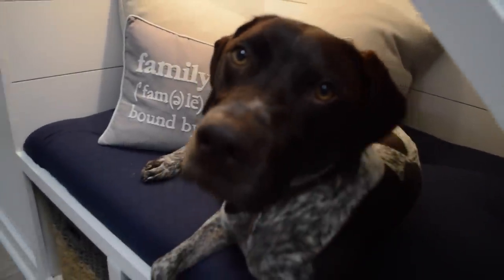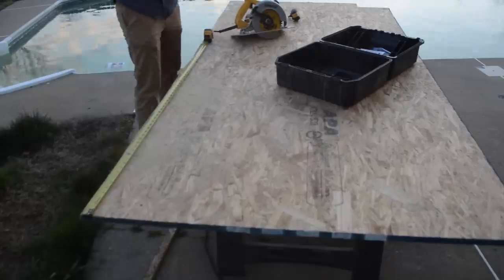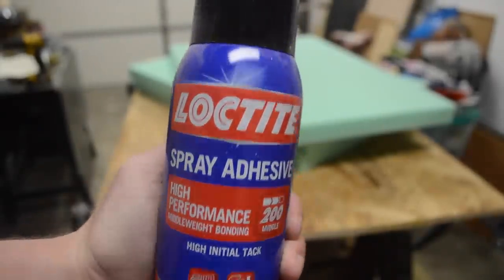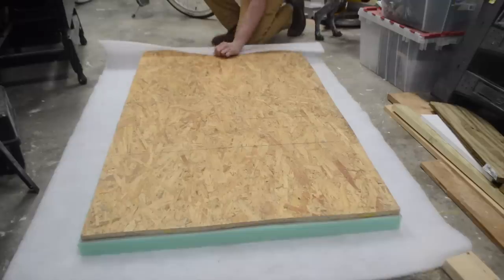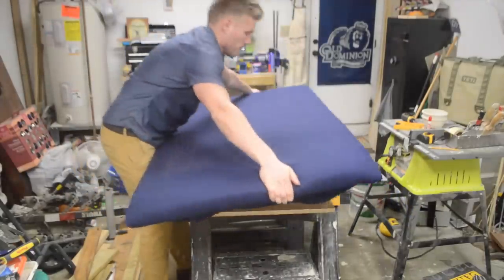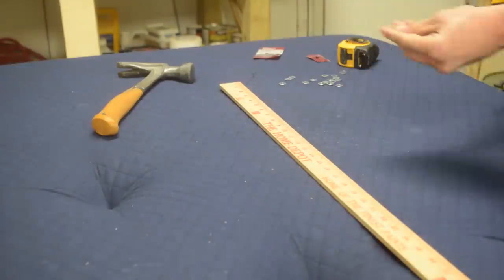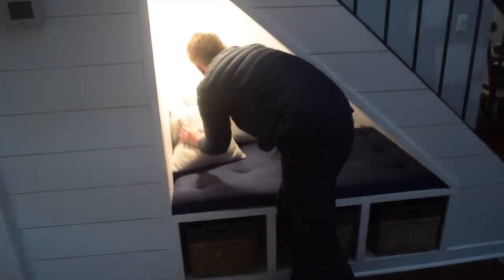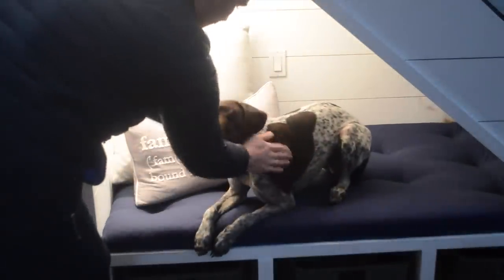How to Make a Tufted Bench Cushion (NO SEWING)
In this video I show you how to make a simple tufted bench cushion for this stair case reading nook.  The same concept applies to any cushion for a bench really!

CANIDAE DOG FOOD
SAW HORSES
DEWALT CIRCULAR SAW
CHALK BOX
3" BED FOAM
SPRAY ADHESIVE
STAPLE GUN
BUTTON KIT

• Track Info:

Title: We Are One
Artist: Vexento
Genre: Dance & Electronic
Mood: Bright